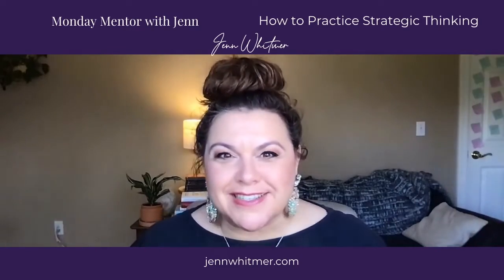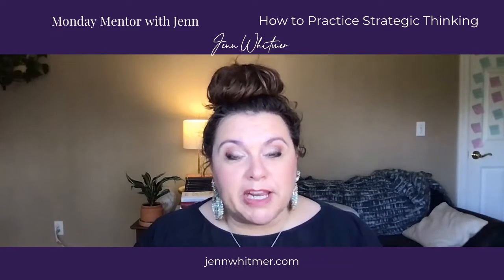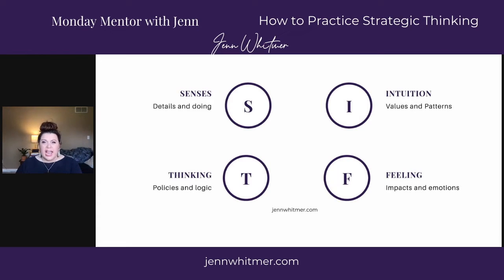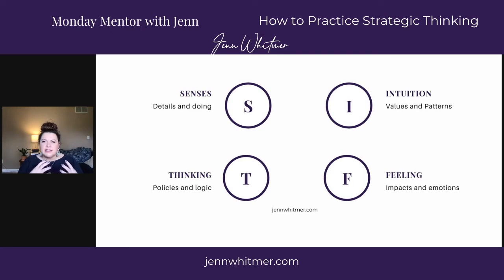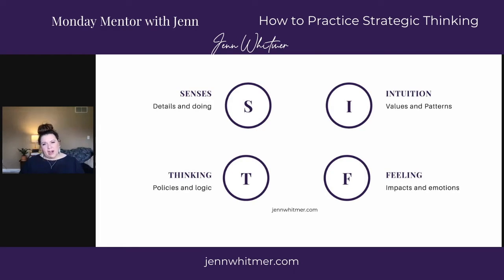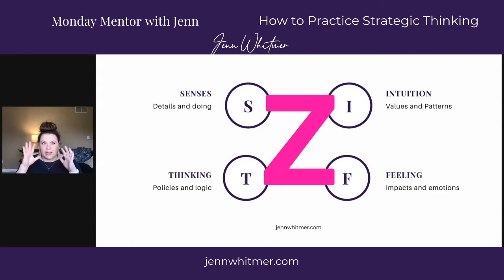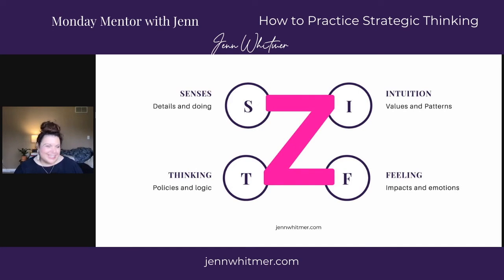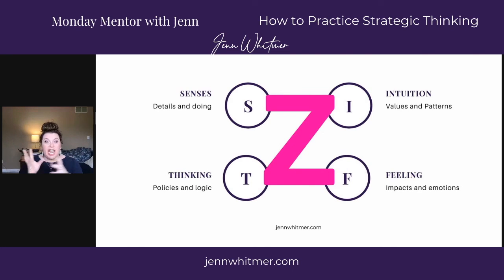How to Practice Strategic Thinking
Everyone talks about thinking strategically, but few have a simple system to use.

And yet, so much of leadership is choosing the strategy. So how do you practice strategic thinking?

This simple process will help you start with the basics of strategic thinking for yourself. And I’m offering a few methods to lean into your team’s Enneagram superpowers.

Join me live Mondays at 1 pm ET for Monday Mentor with Jenn. Weekly leadership advice so you can live with peace, power, and wholeheartedness. The best 20 minutes of your week.